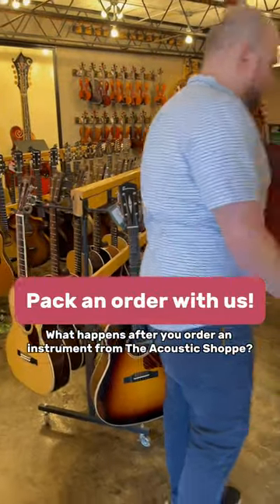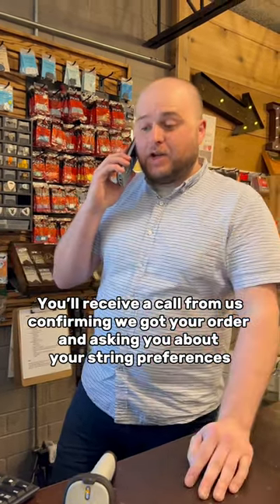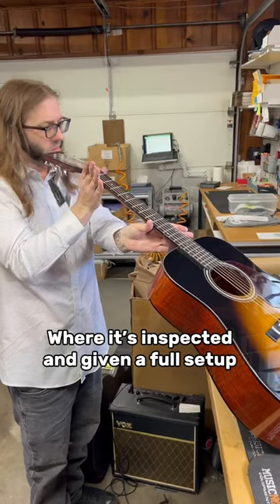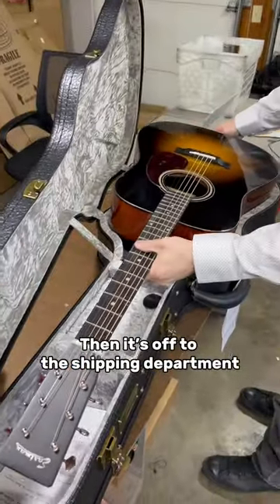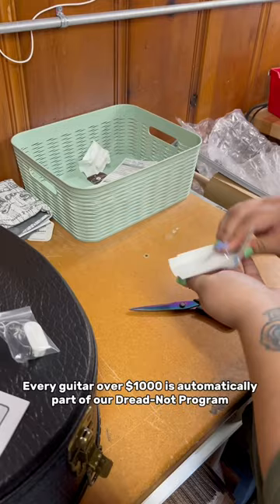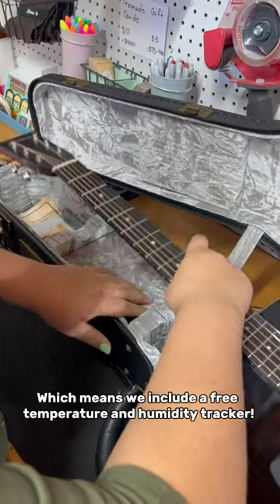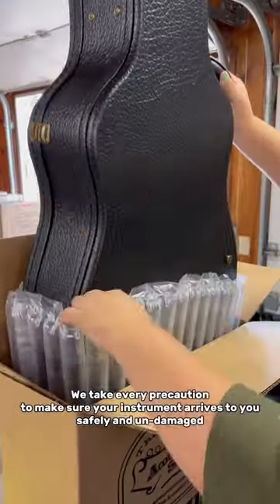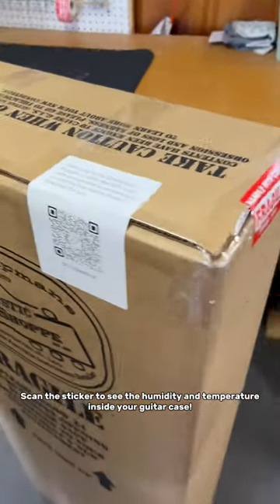Pack an order with us! What happens after you place an order with The Acoustic Shoppe?